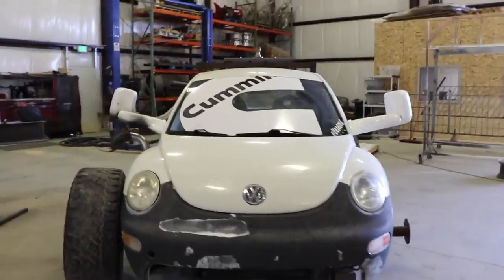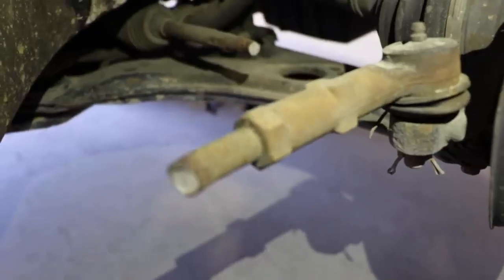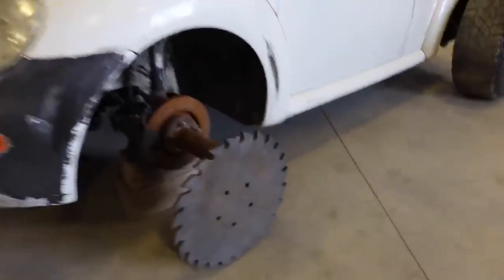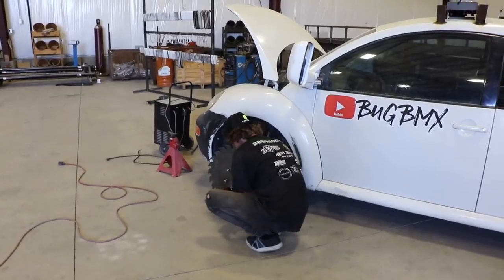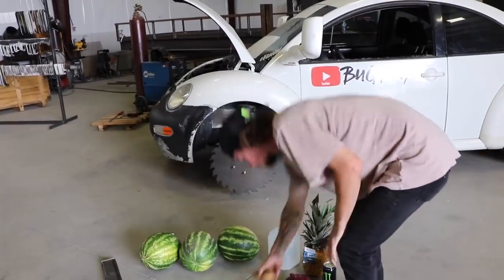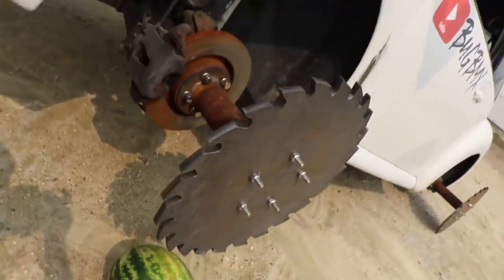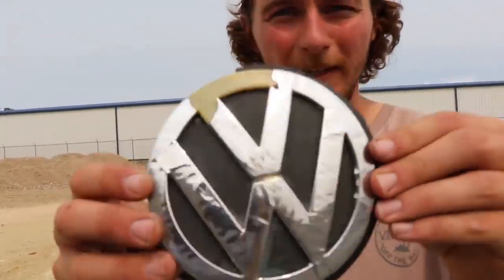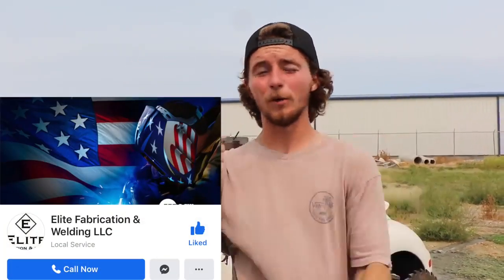I USED GIANT SAW BLADES AS CAR WHEELS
I USED GIANT SAW BLADES AS